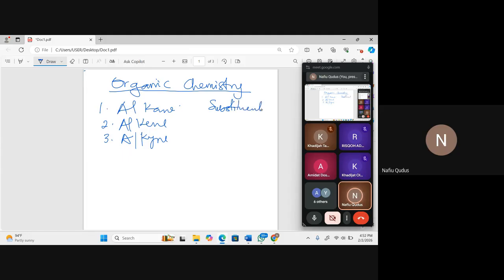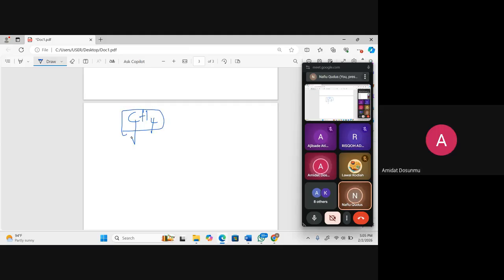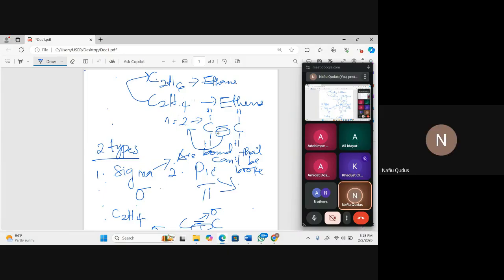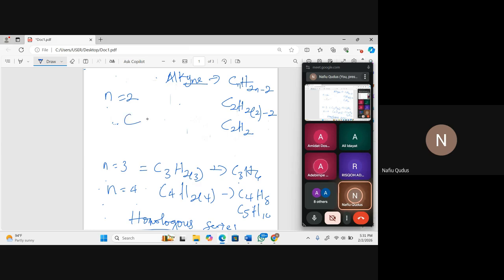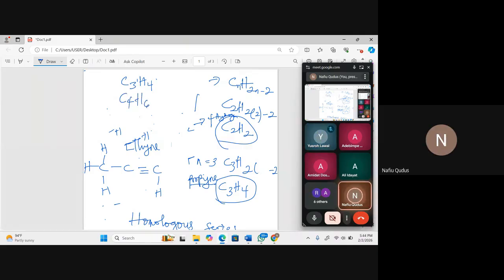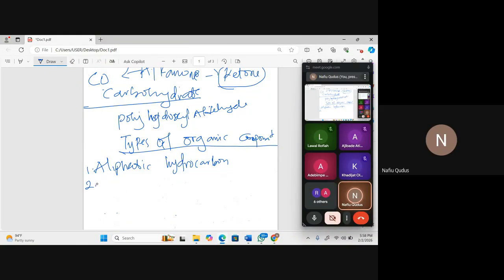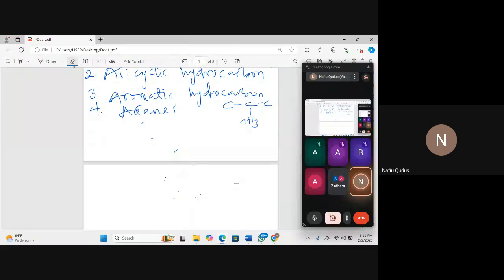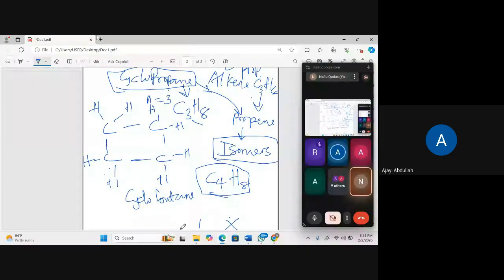Chemistry (Organic Chemistry) UTME FREE CLASS 4